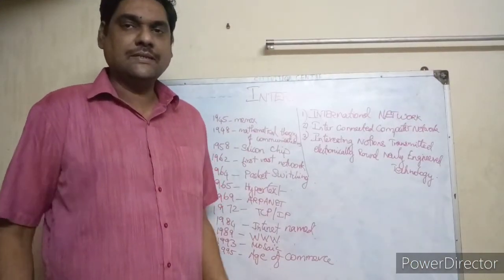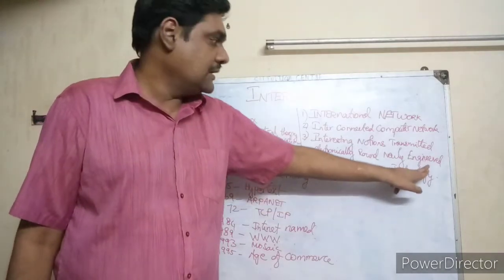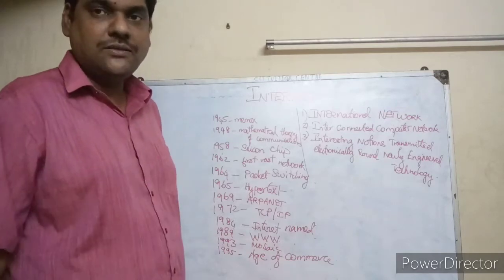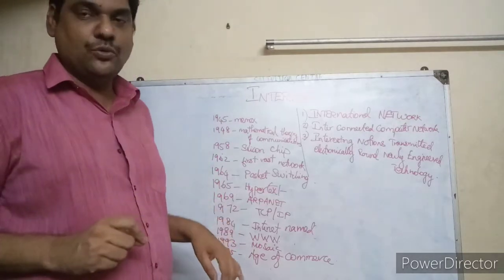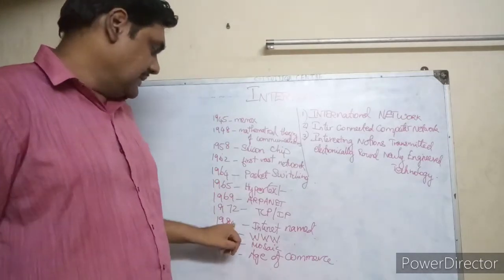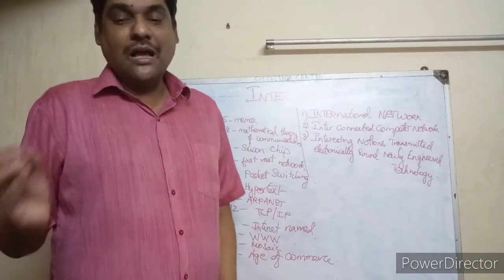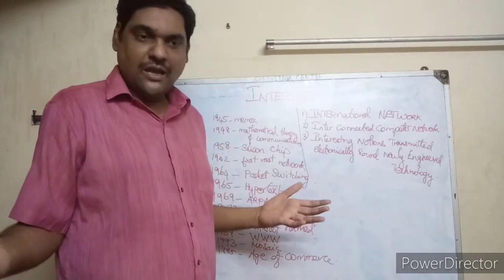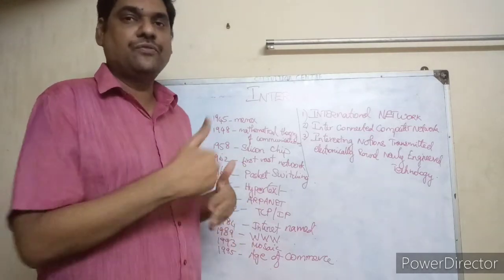Std XII Computer Applications Computer networks part 2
Std Xii computer applications computer networks part2